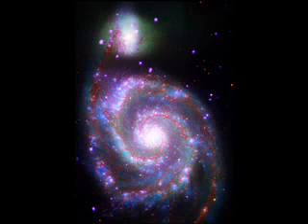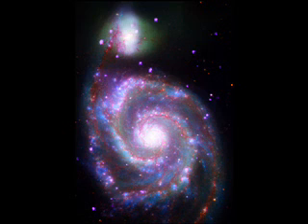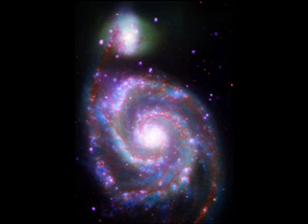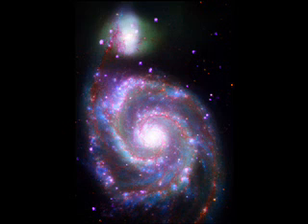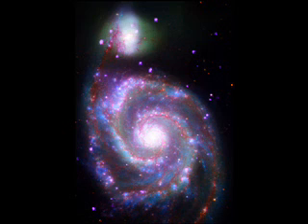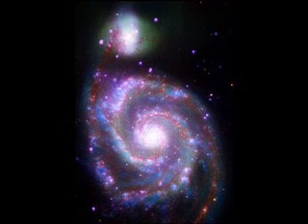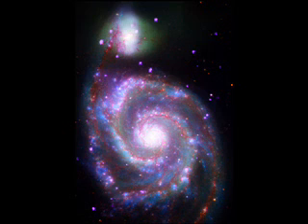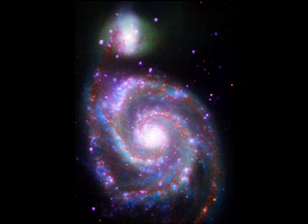Chapter 7: Whirlpool Galaxy (M51) (in AUDIO ONLY)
A supernova is the dramatic end of a supergiant star's life.  The Crab Nebula is the remnant of a powerful supernova which was visible from Earth in the year 1054.  This supernova was so bright that it could be seen in the daytime sky for 23 days, and it was documented by astronomers throughout the Far East.  The Crab Nebula is found in the constellation of Taurus and got its name because its outer shape roughly resembles a Crab's pincer.